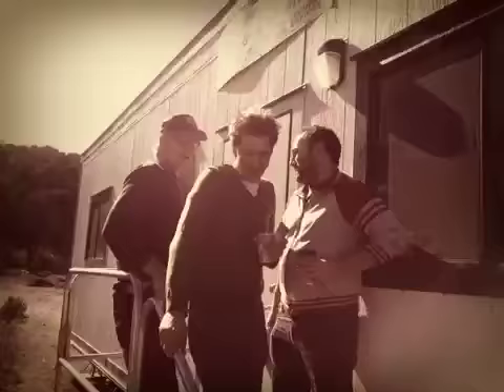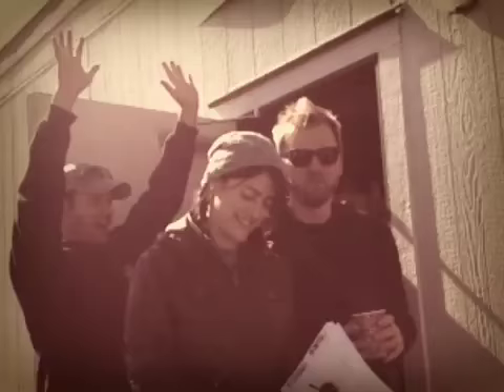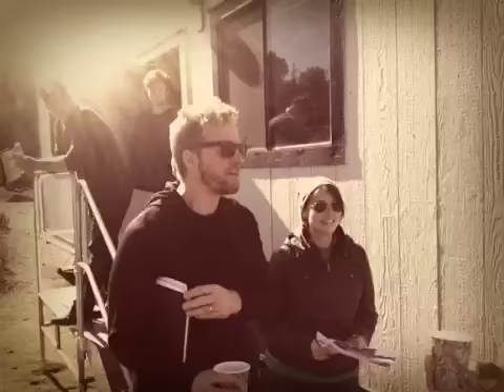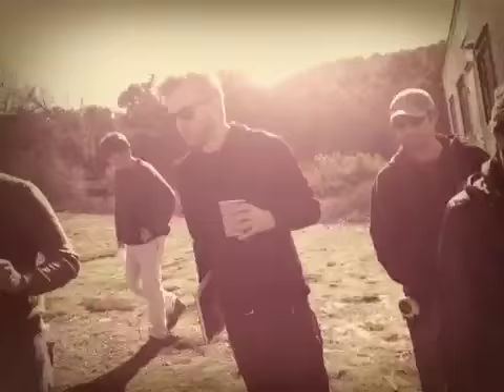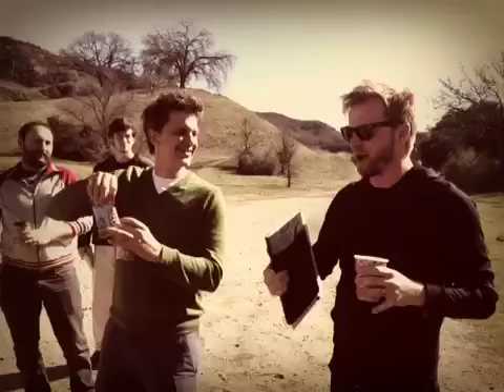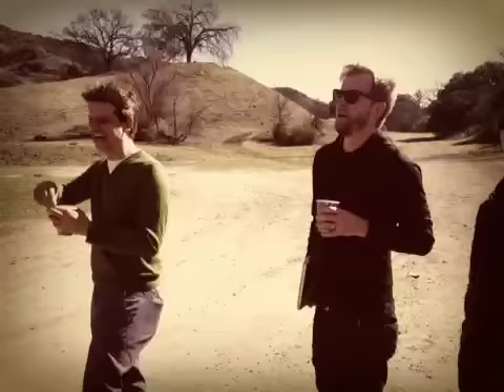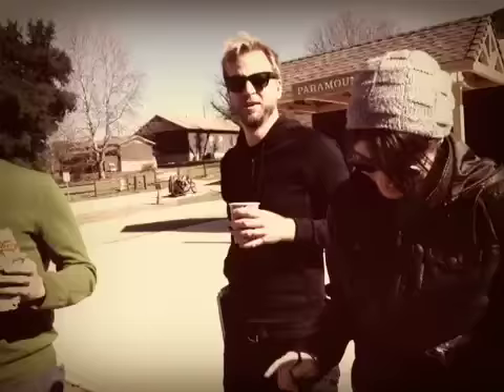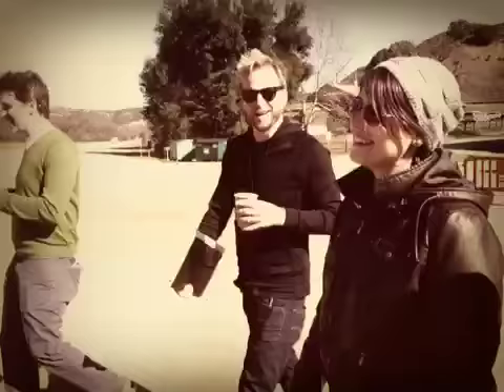How To Make a TV Show - Day 23 - Season 1 - John Lehr & Nancy Hower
Eric Gilliland calls it - "The feel good vlog of the year!"
They're back! John Lehr and Nancy Hower give you the inside track on how to make a tv show. A highly informative series with light comic undertones.

From the makers of How to sell a TV Show and Ten Items Or Less comes this super exciting NEW show.